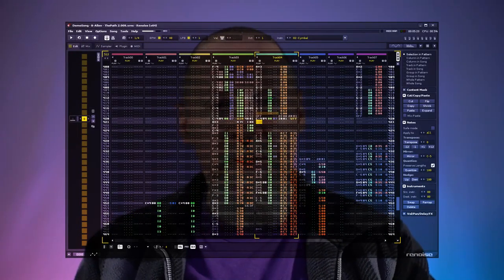Just a slow-moving ramble about computers, software, and the CLI